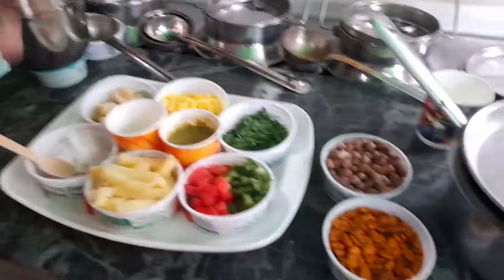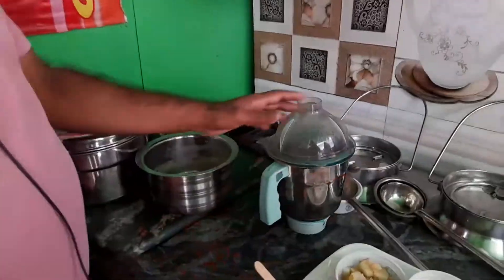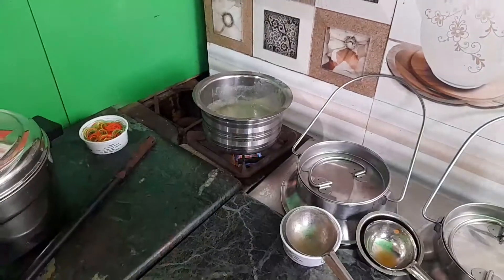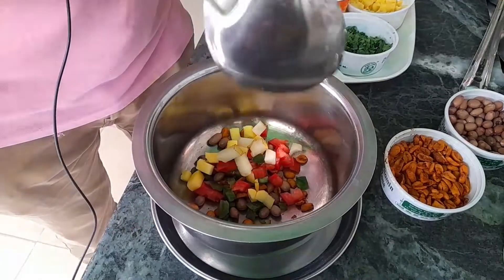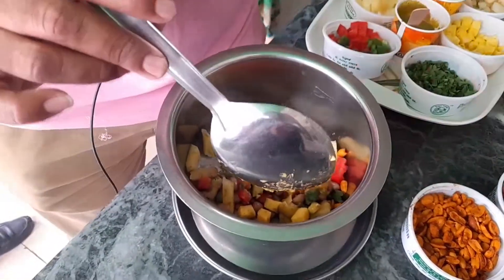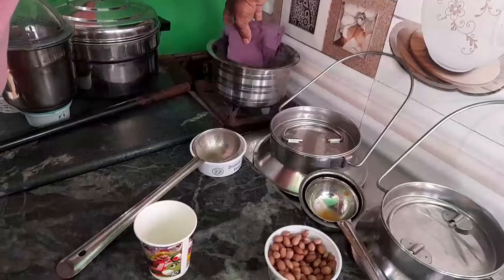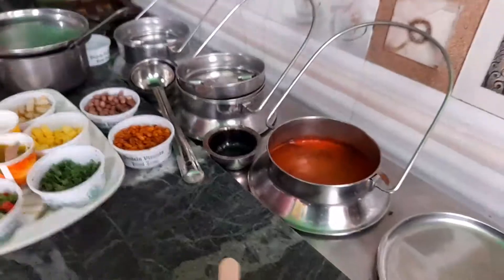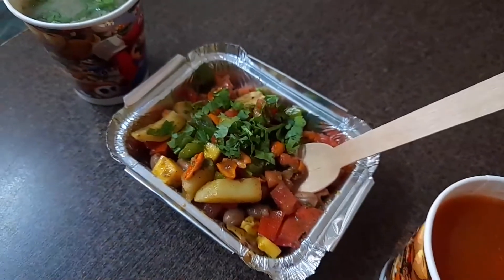Famous Peanut Chaat And Potato Sizzling Soup in Rajkot at Protin Vitamin Food Zone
Address :-
Protin Vitamin Food Zone
Dr. Yagnik Road, Opp Johar Cards, Near Hotel Beez, Rajkot.